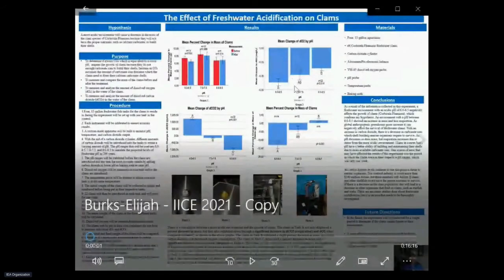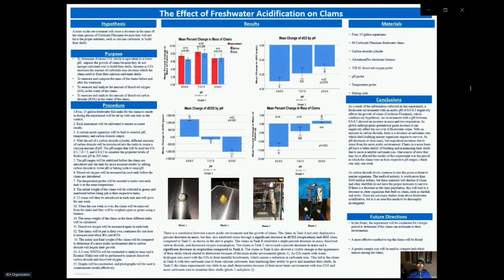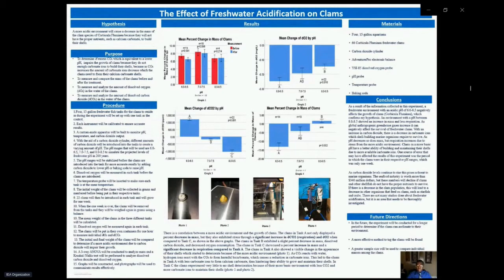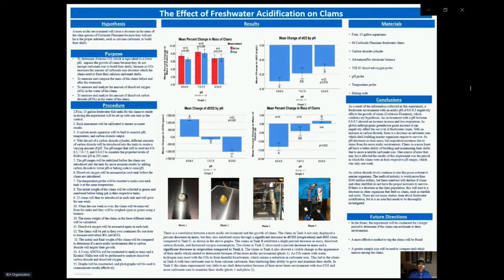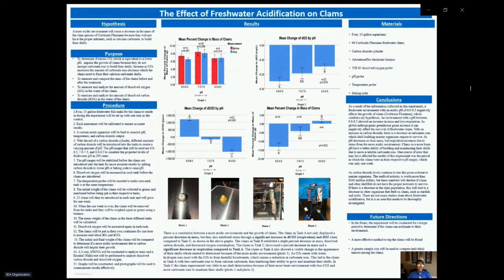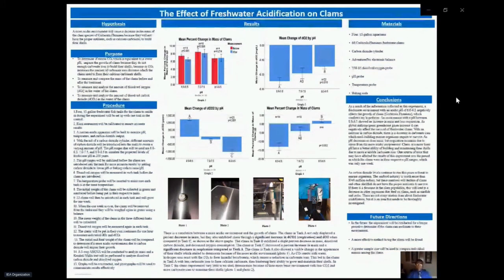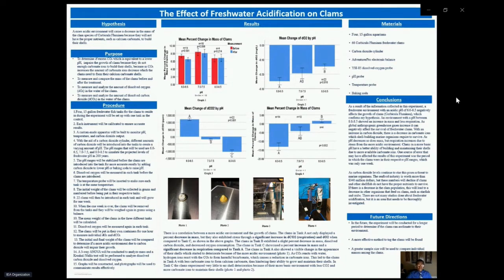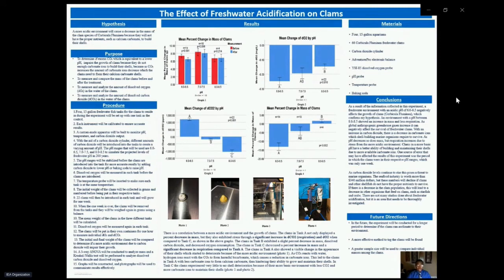“The Effect of Freshwater Acidification on Clams” Elijah Burks, IICE 2021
The oceans have increased in acidity by more than 30%, and this has a harmful effect on marine organisms; however, not as much is known about how freshwater acidification impacts species.